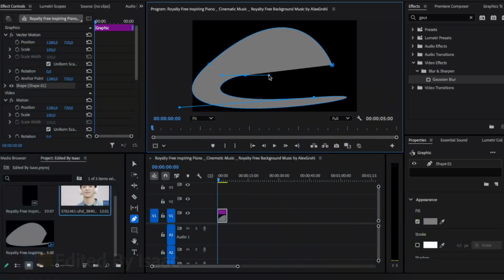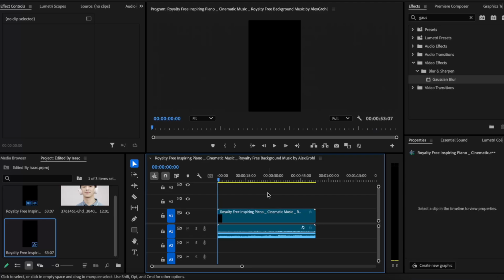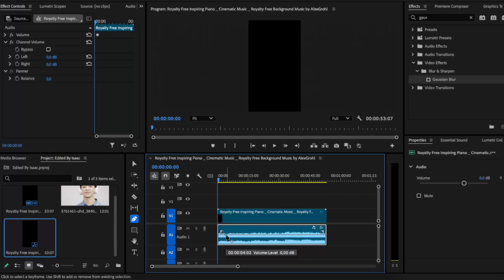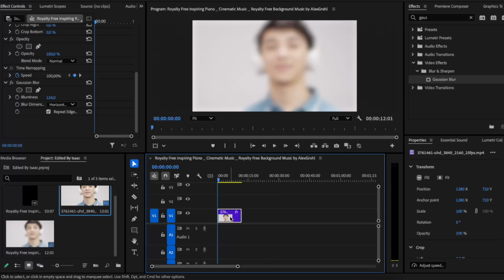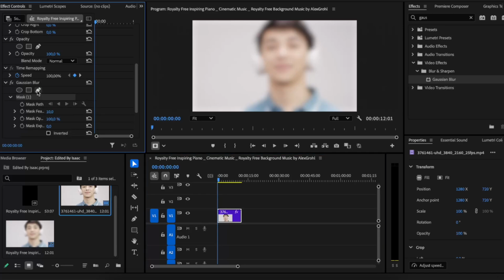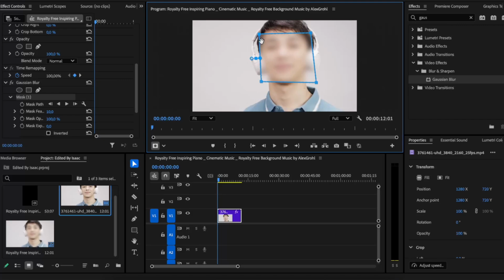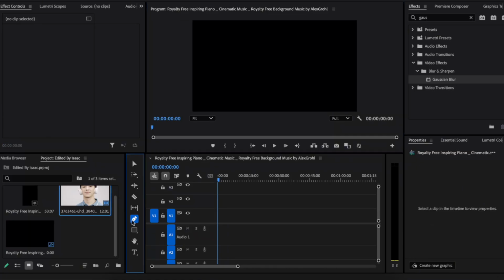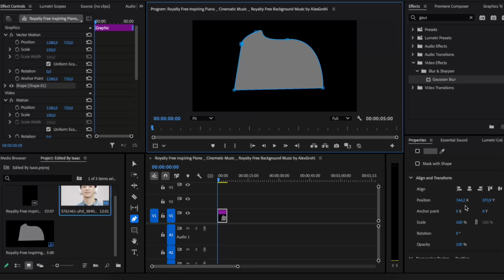Pen Tool in Premiere Pro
In this video I will teach you everything you need to know about the Pen Tool in Adobe's Premiere Pro.

Bitcoin
bc1qcr8qg4vu4ks0zm0t4q5pyv0zrhw7203wywhrs8

Ethereum
0xdC6FB20515AF69070f72fc7102e746EA788fd418

Solana
6SV5uLLGKv4m5p882XFzXUofktiVxGJsYiTHRH2ZGR7w